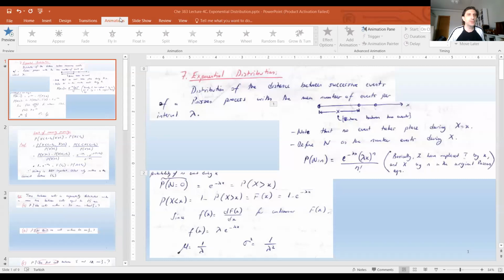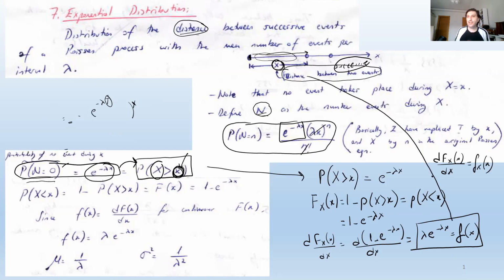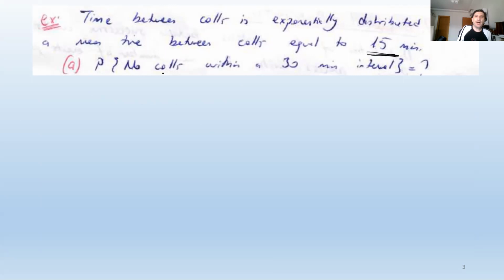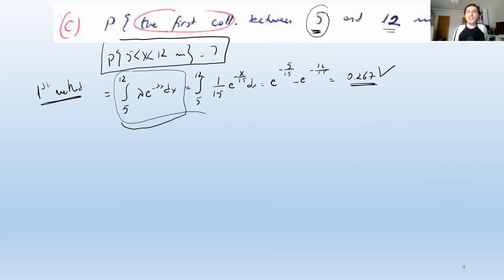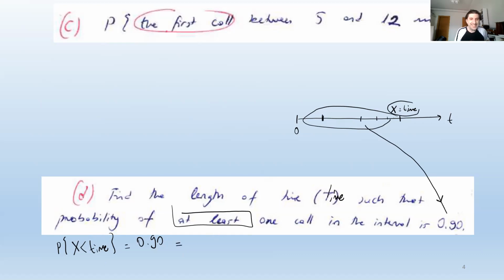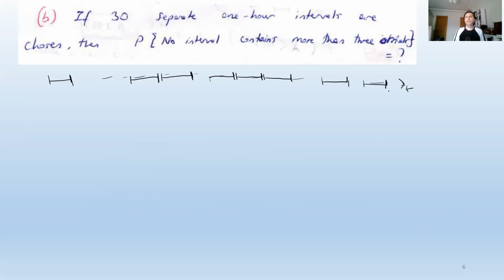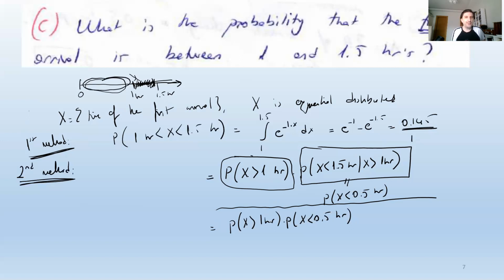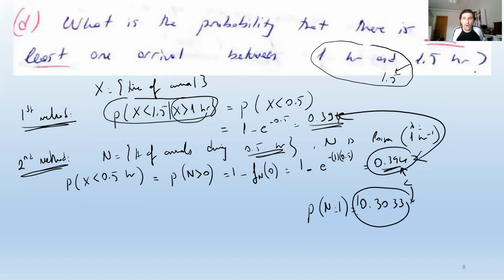ChE 383 Lecture 4C. Exponential Distribution and its relation to Poisson Distribution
00:21 Derivation of the Exponential Distribution from Poisson Distribution.
07:06 Pdf, support, expected value and variance of an exponential distributed r.v.
09:40 Lack of memory property of exponential distribution.
           - For more information on using conditional probability in lack of memory, please see the
             previous BONUS video on lack of memory property of geometric r.v.'s:
14:08 An example question on exponential distribution.
29:33 An example question on exponential and Poisson distributions.
           - In part c to e, please pay attention to how lack of memory and independence of non-
             overlapping time segments are used in exponential and Poisson distributions, respectively.
            38:45 Question on the "first event".
            43:09 Question on "at least one event".
            47:13 Question on "exactly one event".